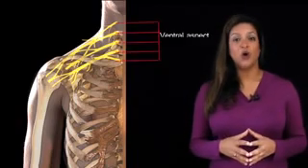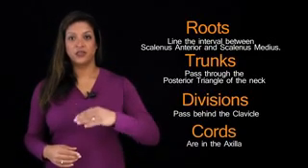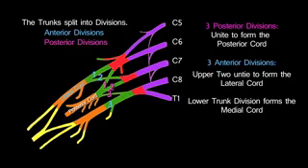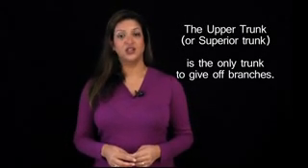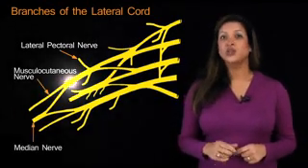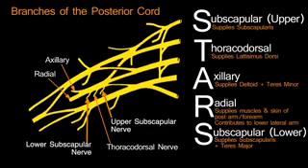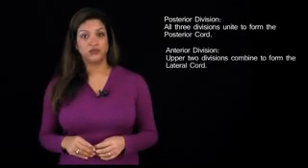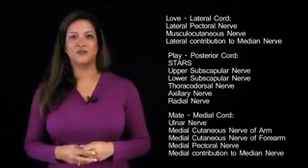Anatomy of upper extremity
You will find brachial plexus very simple by watching this video